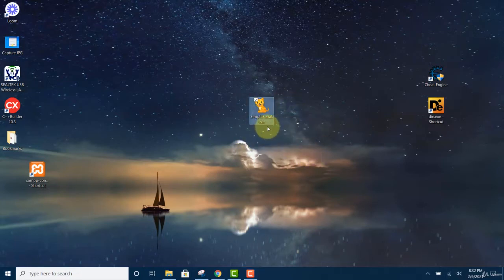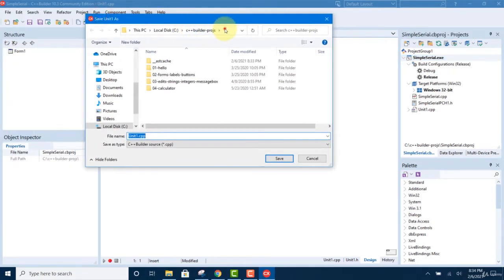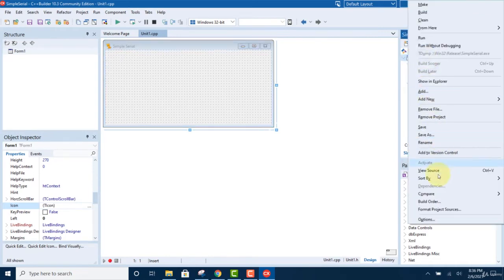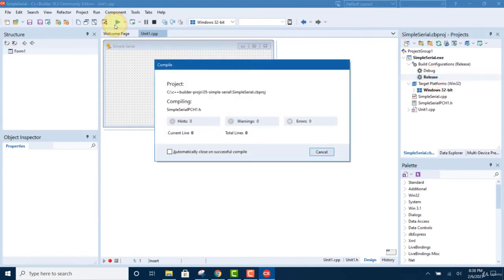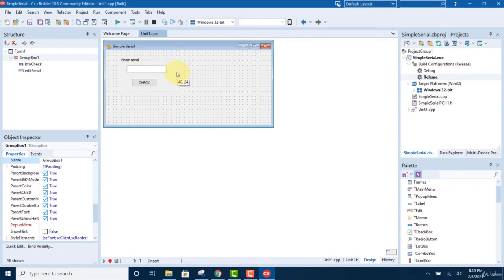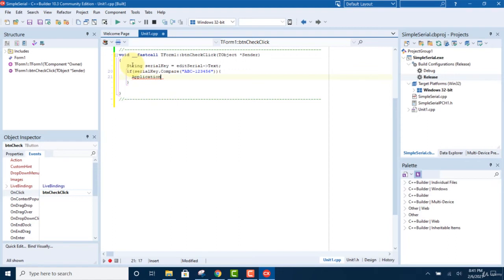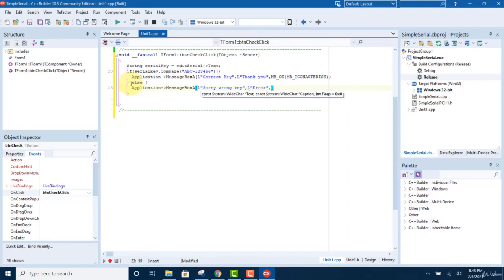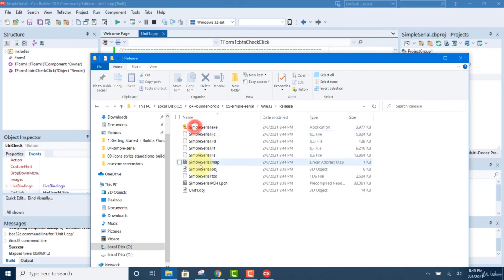010 Building a Simple Serial Key Input Crackme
crack
hack
security
serial number